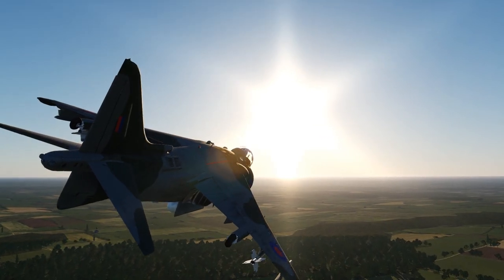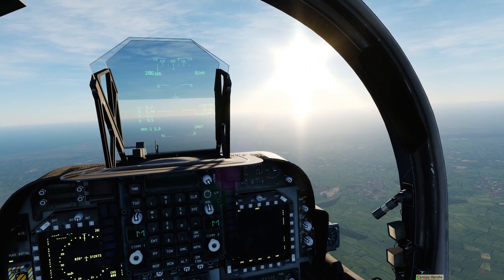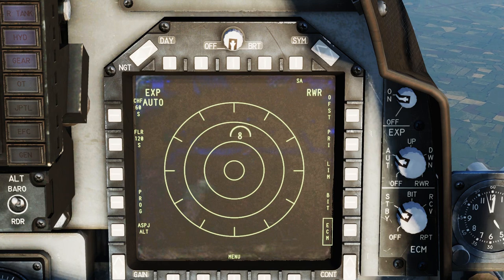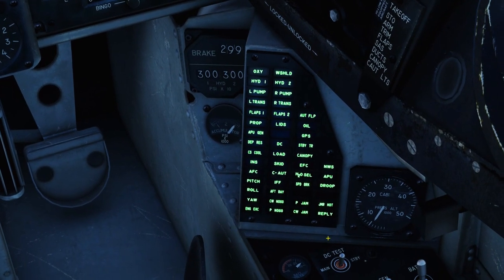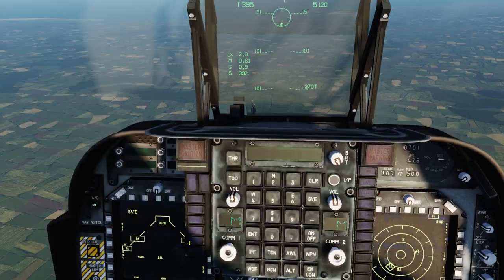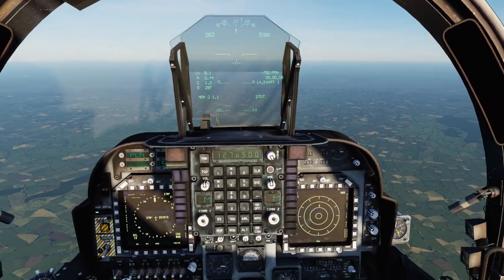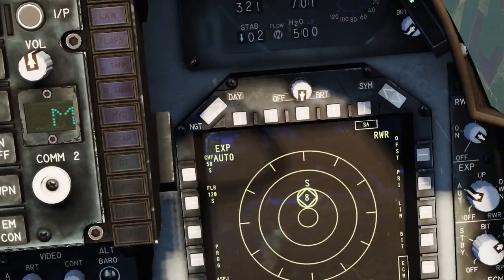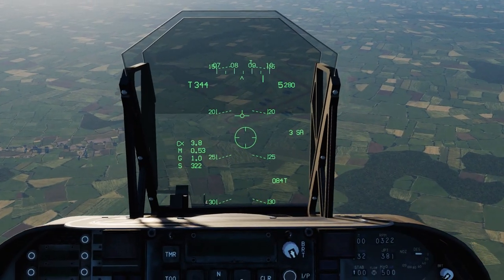DCS AV-8B NA Harrier Sidearm SEAD Tutorial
A Quick overview of how to use Sidearms and your defensive sensors in a SEAD role
Support the creation of more content!:
Please note since recording, i've learned you do not actually need to enable IR cool unless you've suffered a SMC failure, this detail evaded me when i was cramming in learning the module :)

Threat lights:
SAM - Surface to air missile system 'launch detected'
            This is meant to warn a spike/launch but appears on tracking
CW - Continuous wave radar
AI - Air intercept (airborne radar)
AAA - Armored Anti aircraft radar